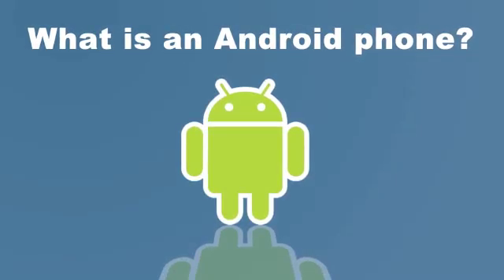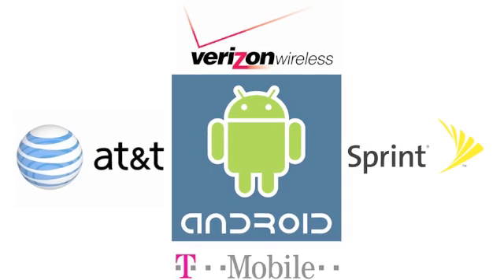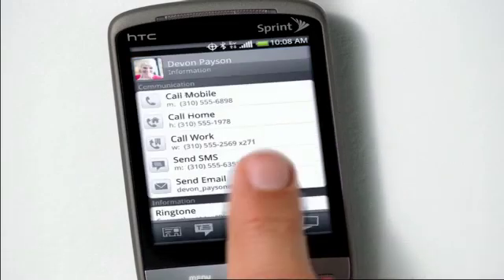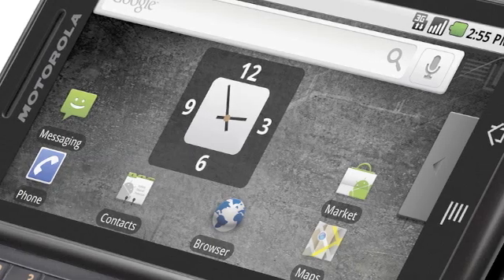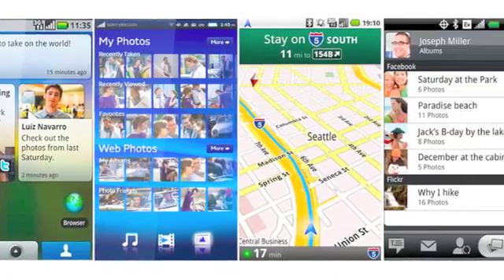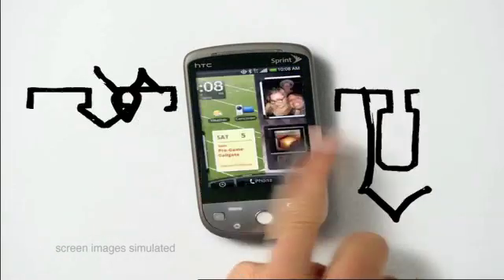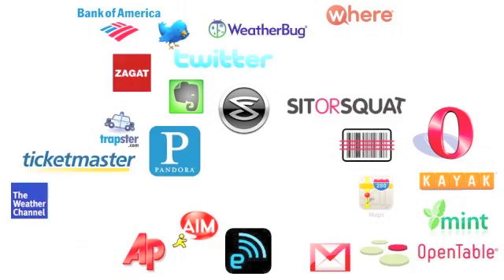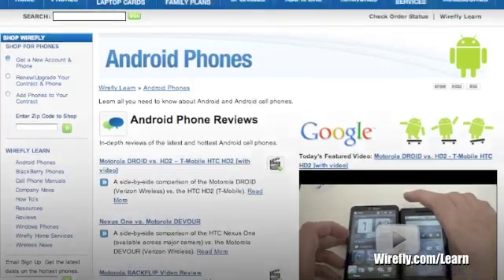What is Android? (v2.0)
What is Android, and what is an Android phone?  Learn the ins and outs of Android in Wirefly's short informational video.